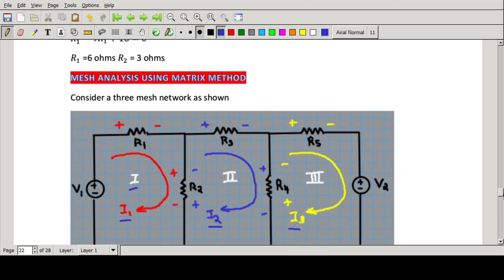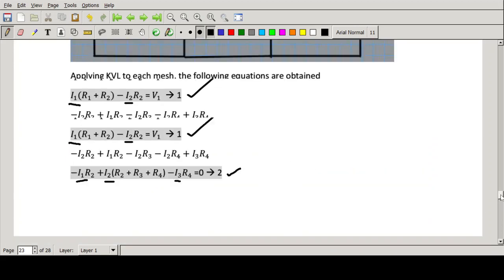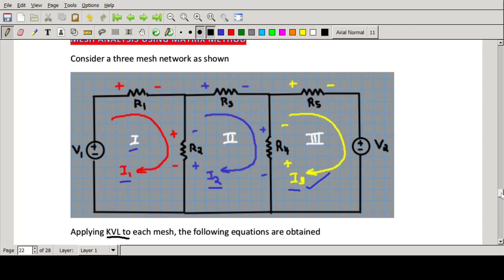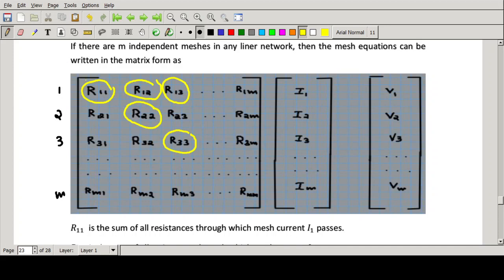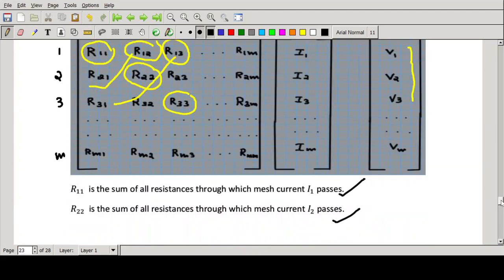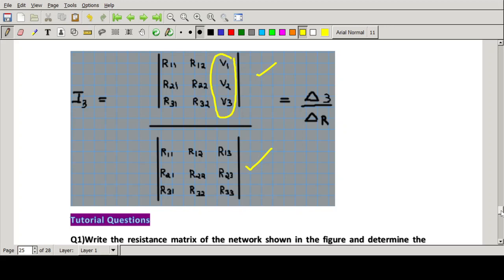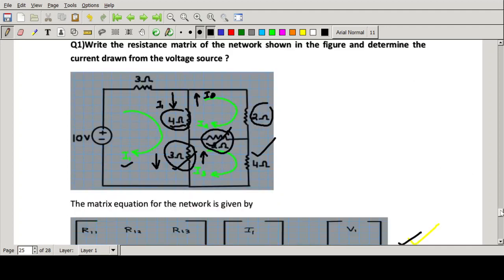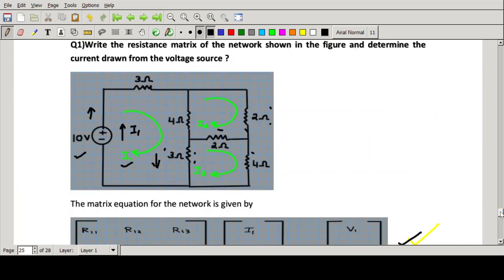mesh analysis using matrix method